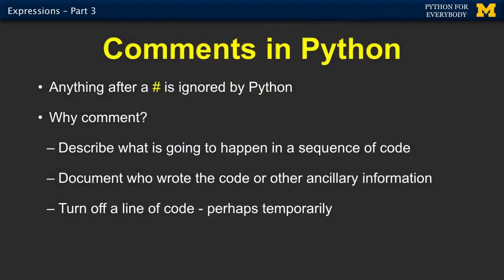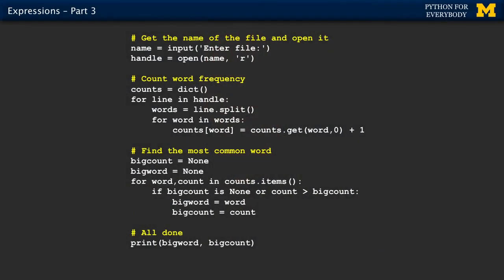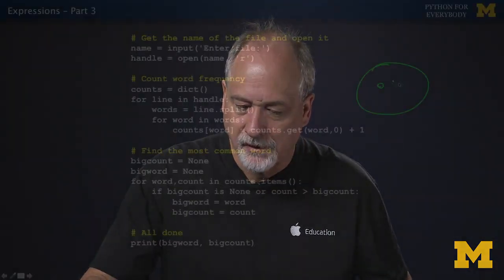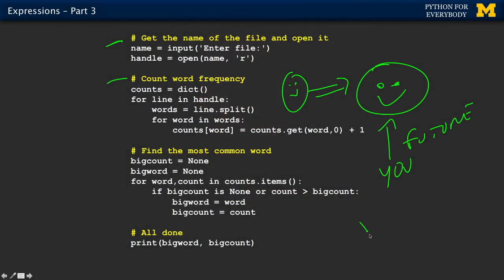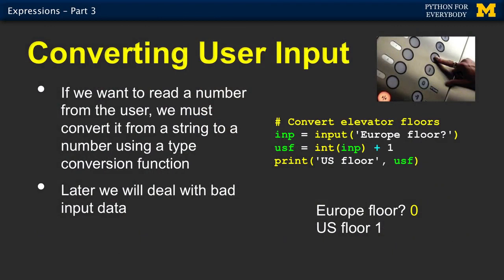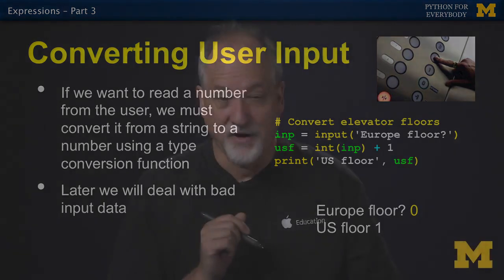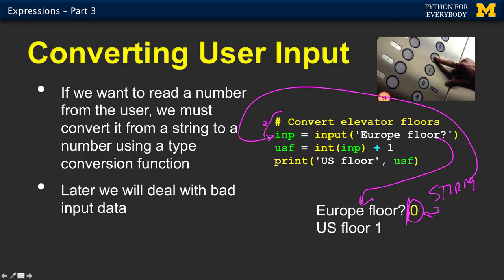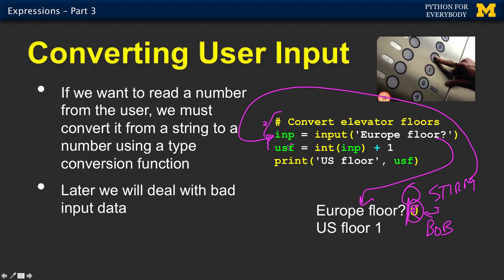Expressions Part 3 | make your first python programme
thing that's a friendly thing in programs for humans, and you will tend to realize that the human that you're being friendly to when you're writing code and you're doing it well, is yourself. So good variable names are going to help you a lot. They might help your teaching assistant but they're also going to help you. Comments. Comments are a way for us to add text that's ignored by Python to our programs. So it's a great way to give a little idea what's going on in code, maybe there's a couple of lines coming up that are 10 lines long that's a little complex and you want to say, "Oh, all this is really doing is reversing the order of these two things," or who knows what. Or you might document who wrote the code and you can actually just take a line of code and put a pound sign in front of it instead of deleting the line of code. Sometimes, you do that for debugging. You add debugging code and then when you don't want the debugging code, you just put a pound sign in case you want to take the pound sign out to turn the code back on. So I use it as a way to turning off and on lines of code. So here is a word frequency that we keep coming back to and what I've added here is I've added four comments. I've added comments that basically help us understand what's going on, and remember I call these like paragraphs. Our first paragraph has human-readable code, human-readable text. Get the name of the file and open it. That's what's going to happen in the next two lines. These next five lines are count the word frequency, maybe I should say make a histogram. So make a histogram and you can just read this. So, again, don't think of this as like the teacher's telling you you've got to write comments. Think of this as like, "I'll write comments so I remember what I was doing here. Why did I write this code?" So write the comments to help yourself out. Now, here, the last thing, we're all done and we're printing this stuff out, okay? So that's comments, it's an important part of documenting your code so that you can figure it out later. Again, the human who's going to like you for doing all this stuff is you. All right. So this is you and you're giving a gift to the future you, right? So you are writing comments so that the future you can read the comments. Because in a day or a week or a month, you won't quite remember what you were doing so go ahead and write comments. But don't write them because I said so. Write only the ones that you find useful and don't do something like x equals 1, pound sign, put one in x. That's silly, everyone can figure out what x equals 1 means. So you don't put silly comments in just for silliness, you just put them in especially when you have to understand what's going on here so that people don't have to read quite so detailed. One of things they would do is they would read this and check to see if it really did what you said it was going to do to help you debug it, for example. So that's comments. Documentation, very important.